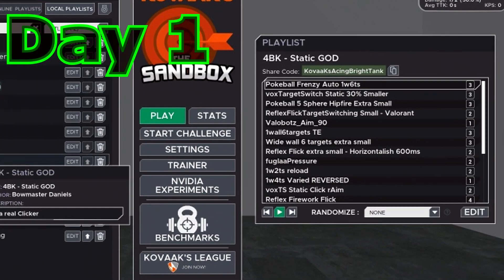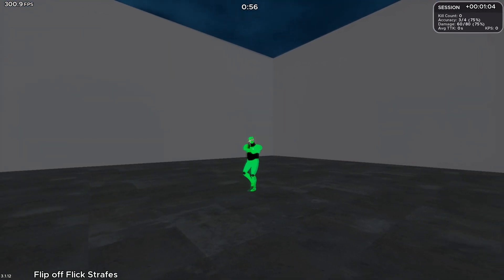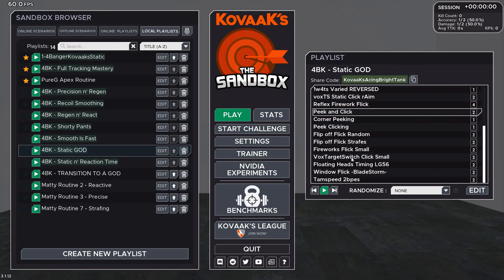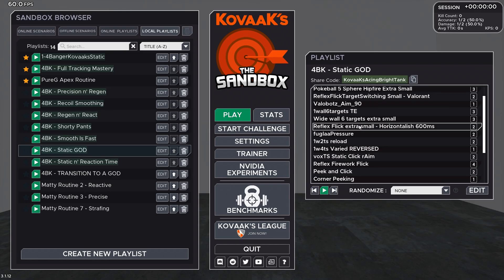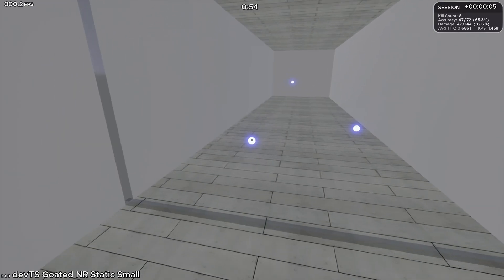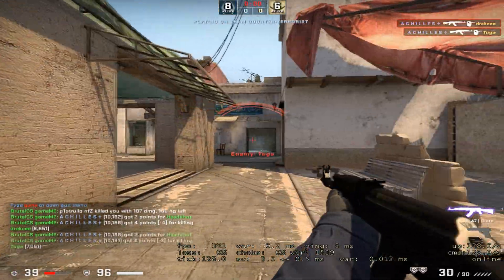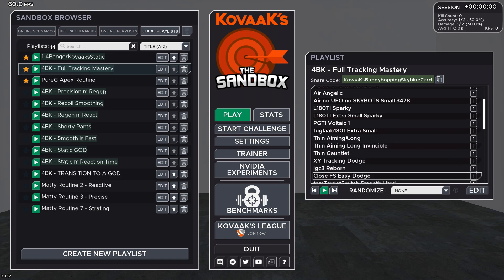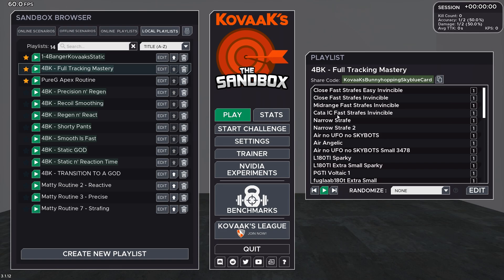Ultimate KovaaK's VALORANT Playlist for MOUSE CONTROL *2023*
4BK - Static GOD: KovaaKsAcingBrightTank

4BK - Full Trackinig Mastery: KovaaKsBunnyhoppingSkyblueCard

Peripherals 🤓📝
▶Headset & Mic

intro 00:00 - 00:32
Day 1 (Static): 00:32 - 04:35
Day 2 (Tracking) 04:35 - 05:56